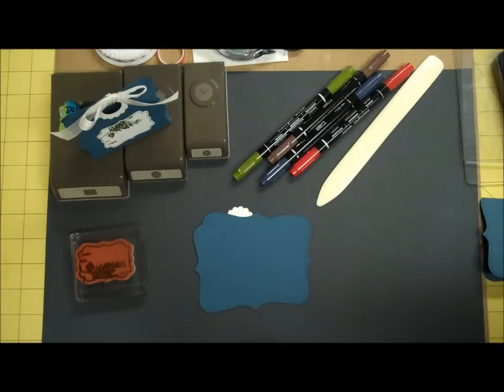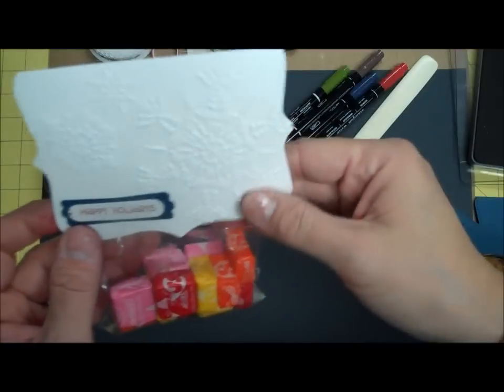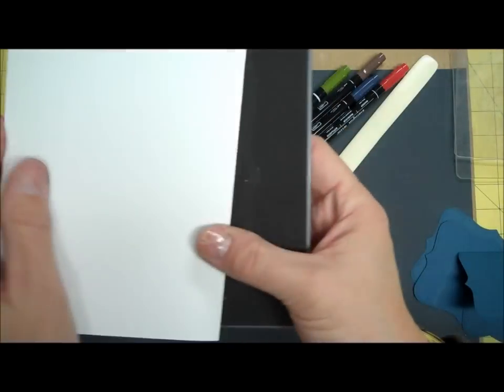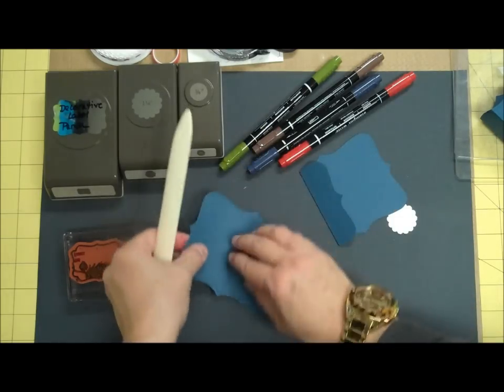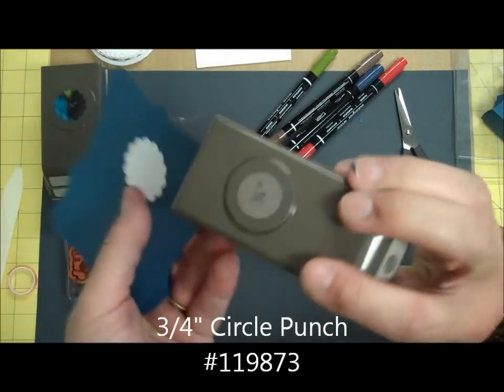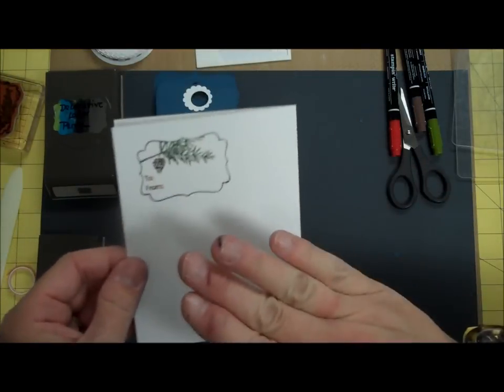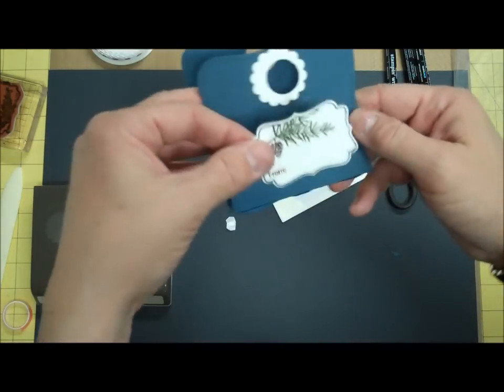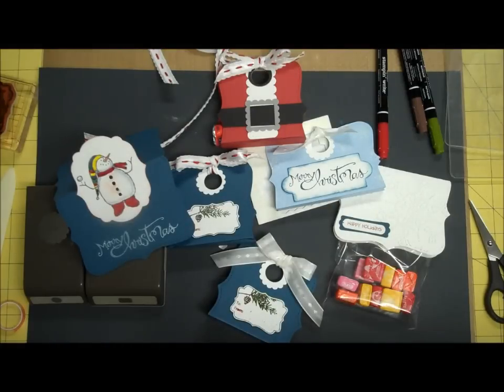Stampin' Up! Top Note Bigz Die Christmas Tags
Create Christmas Cards, Tags, Gift Card Holders and Treat Bags using the Top Note Bigz Die.  to sign up for the mailing list.  Check out the Perfectly Simple Virtual Stamp Club to shop for your stamping supplies and receive free online stamping classes!!!